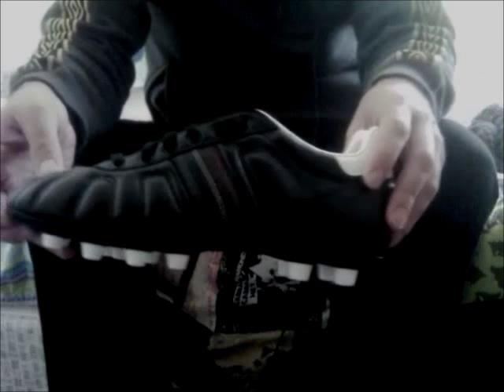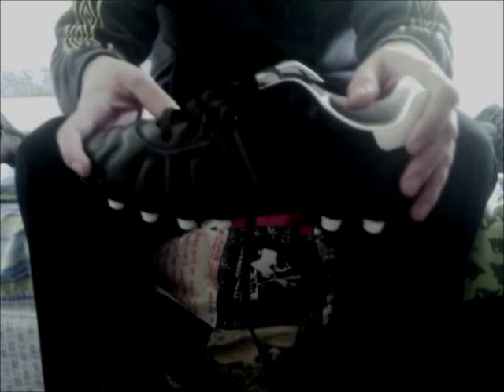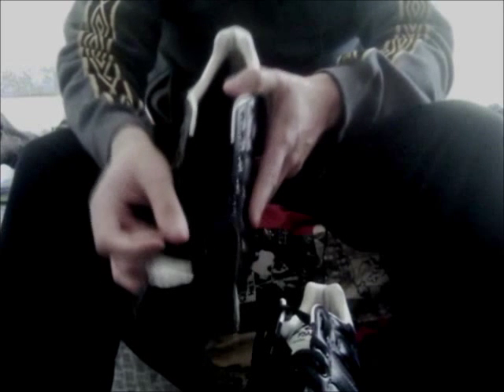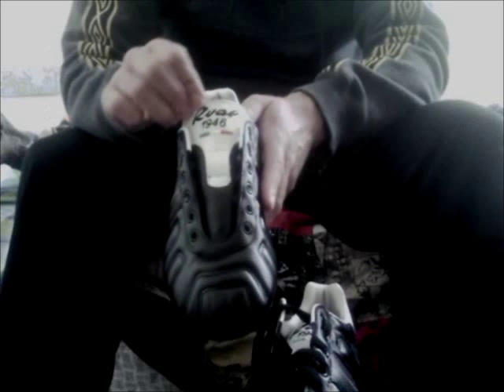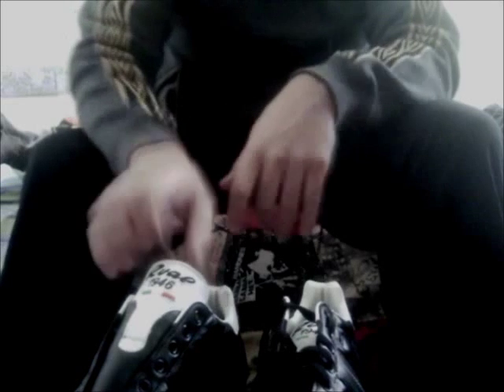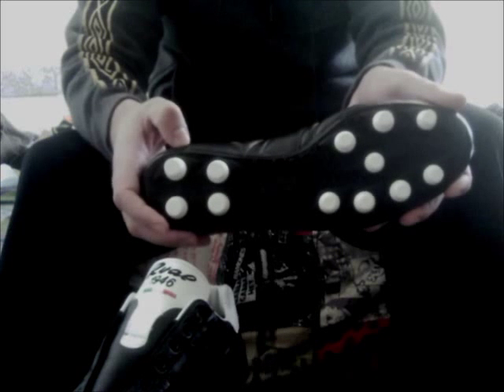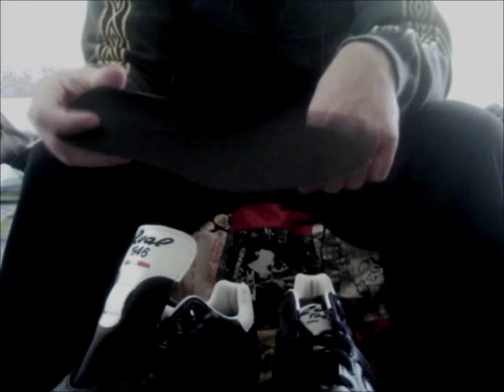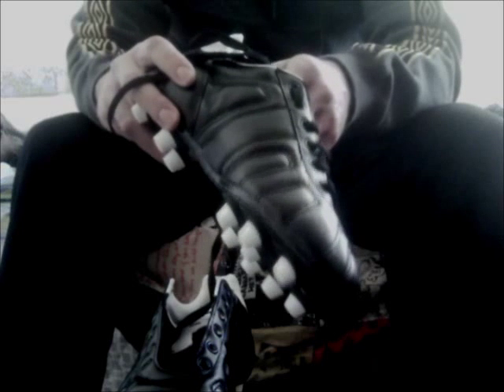Ryal Europa Unboxing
An unboxing video for the Ryal Europa, currently being reviewed at soccerreviews.com